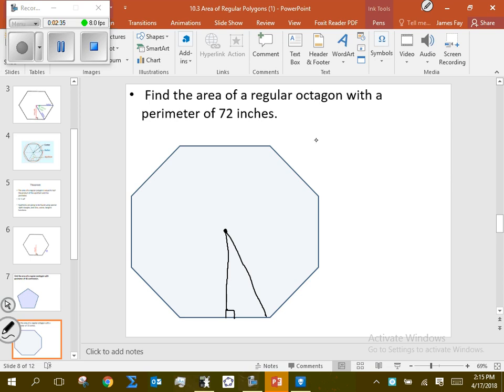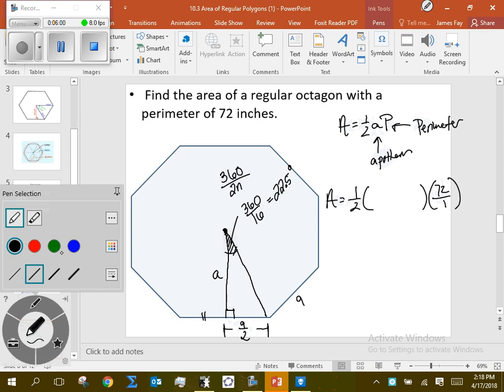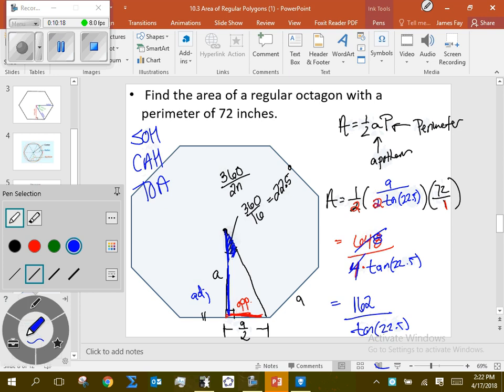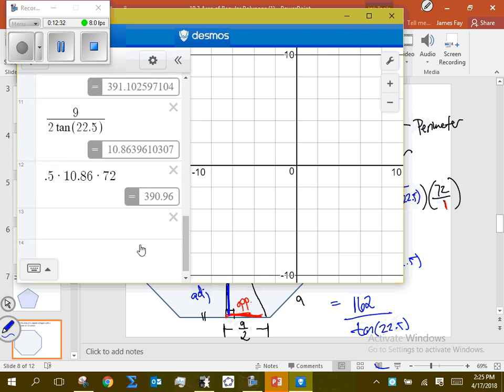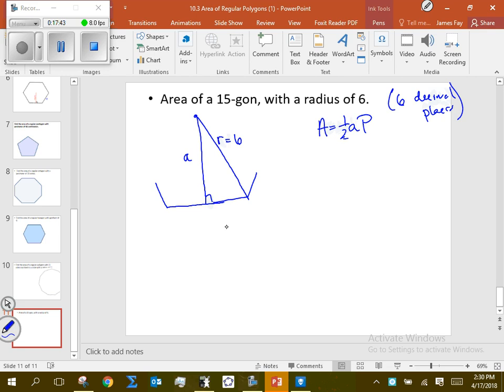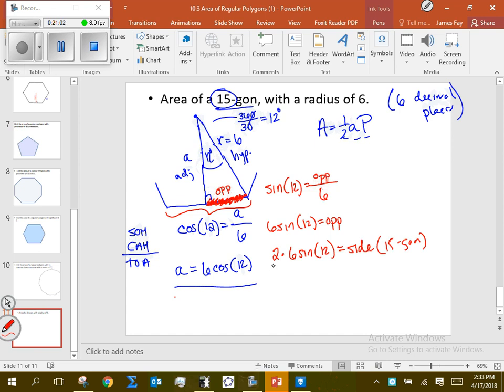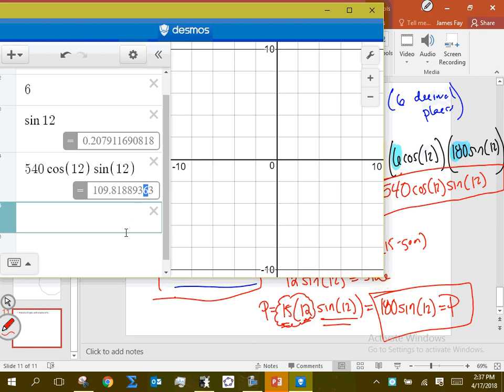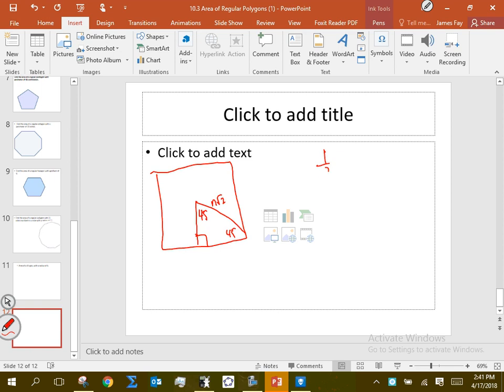10 3 day 2